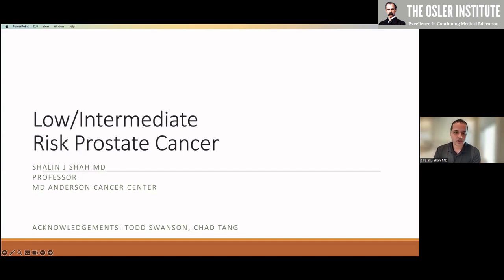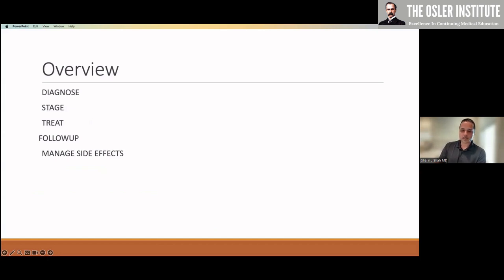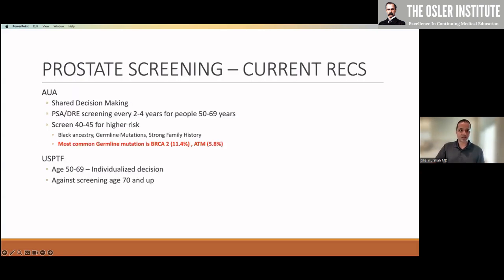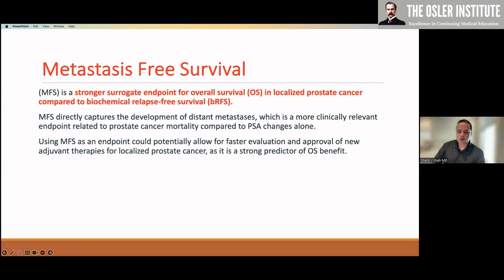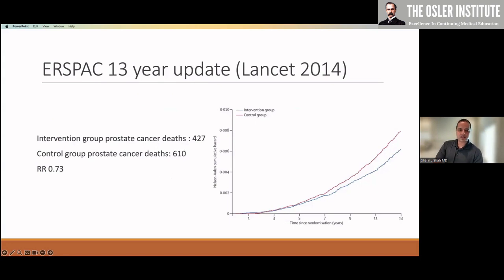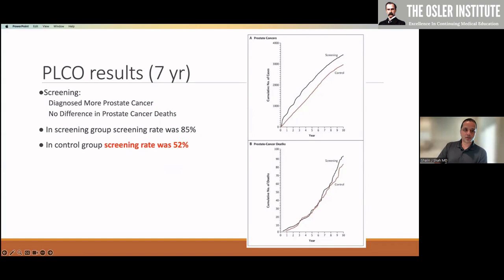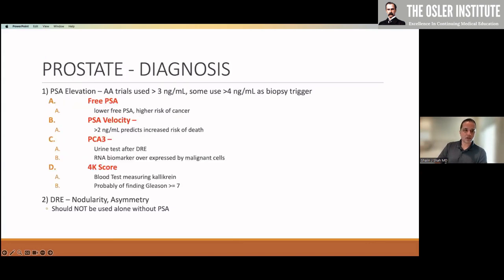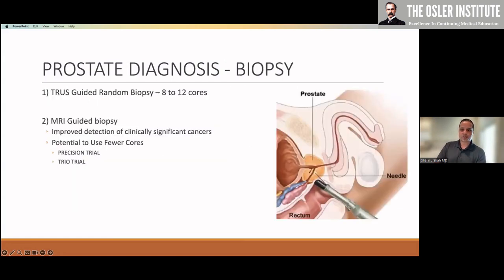Osler Radiation Oncology Subscription Based Review Sample 2024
The Osler Institute recorded our Live Webinar April 2024 comprehensive Radiation Oncology Review Course and bring it to you!